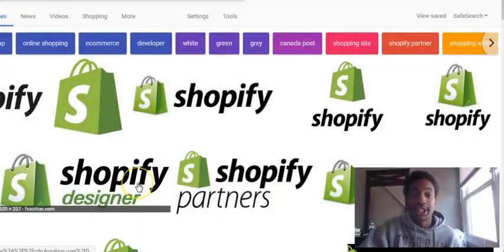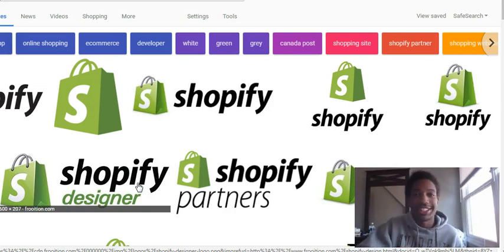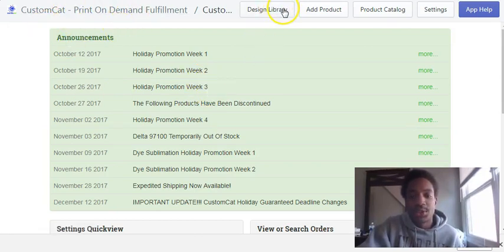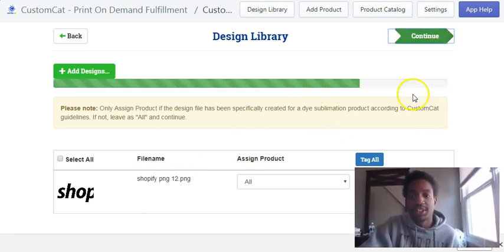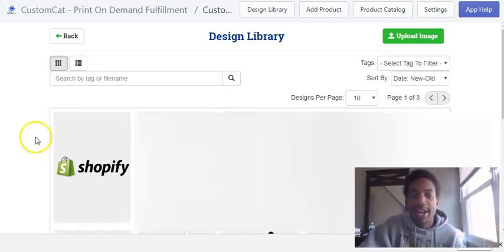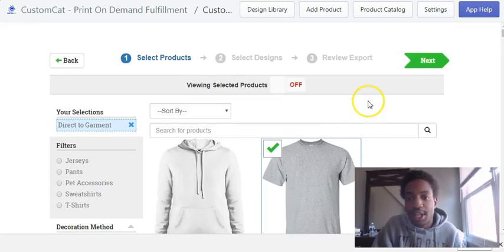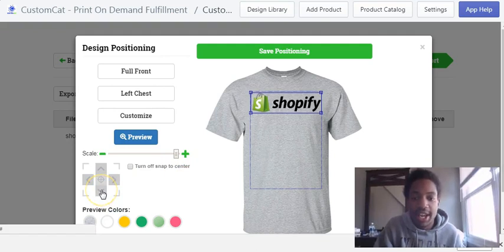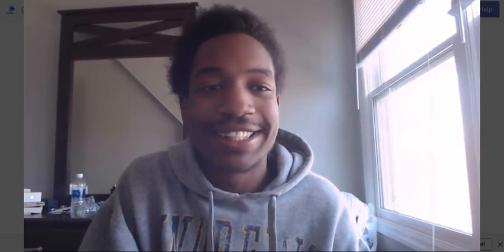SHOPIFY PRINT-ON-DEMAND CUSTOM-CAT TUTORIAL 2018!!!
Today I show how to do shopify print on demand with custom cat and how you can easily put designs on t-shirts.